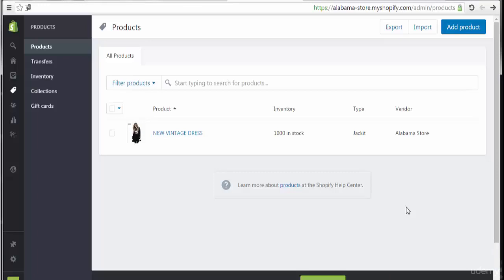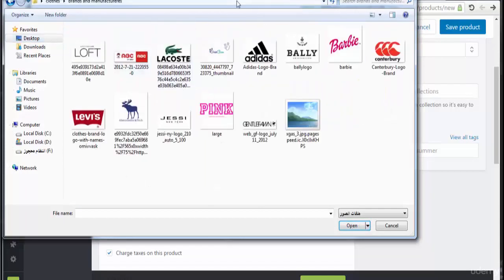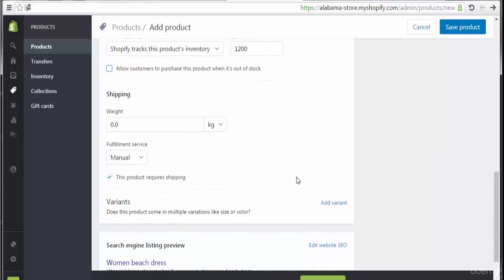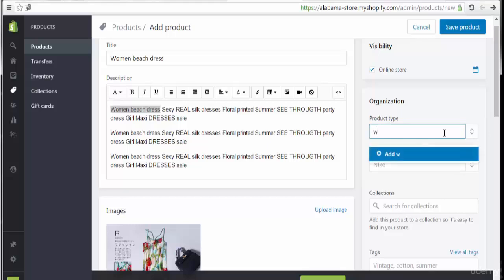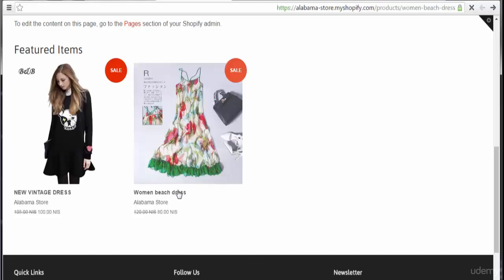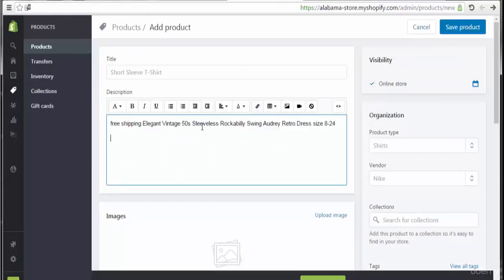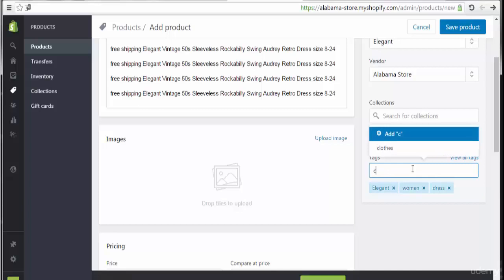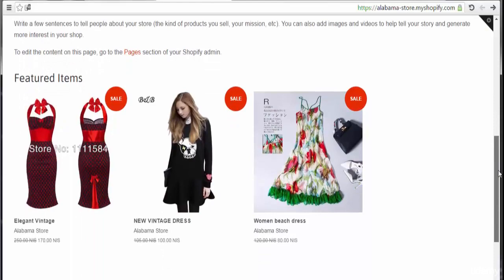Manage and Customize Products Part2 ( shopify tutorial for beginners 2020)